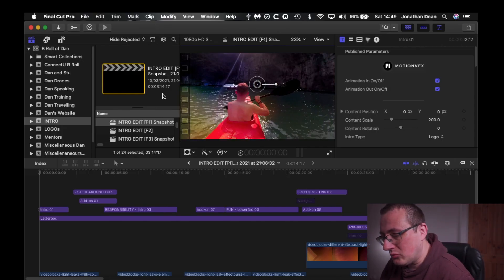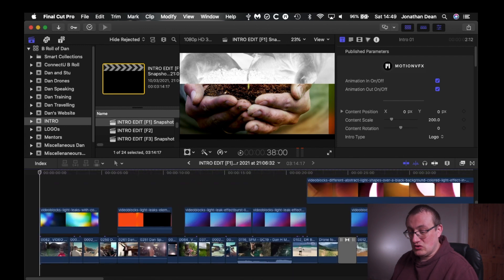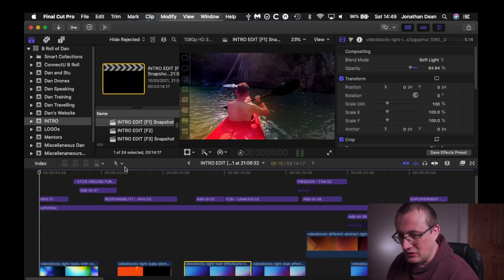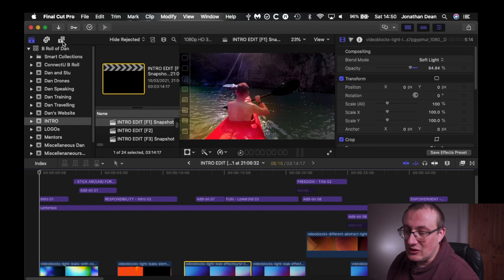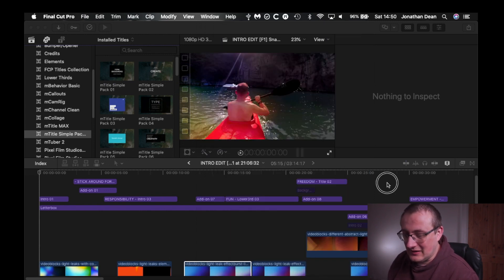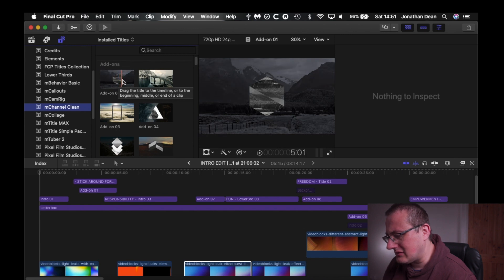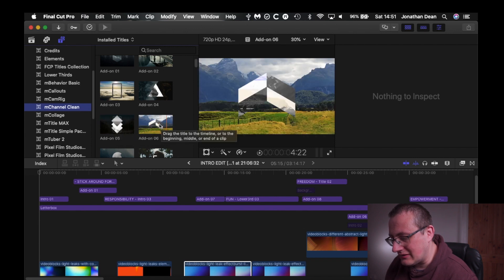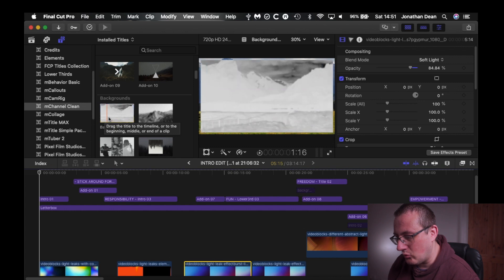mChannel Clean // An Initial OVERVIEW of the Plugin - Is it Worth It?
In this video I take a look at motionvfx's mChannel Clean plugin and all the bells and whistles it has to offer - is it worth your money?

Are you interested in starting an online business you can run from anywhere?
to receive a FREE video series explaining how to get started!